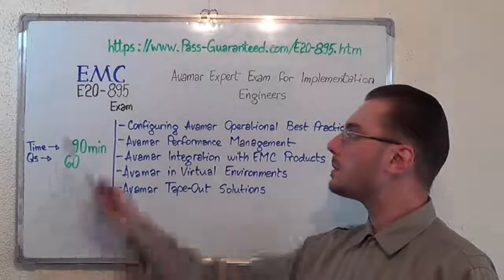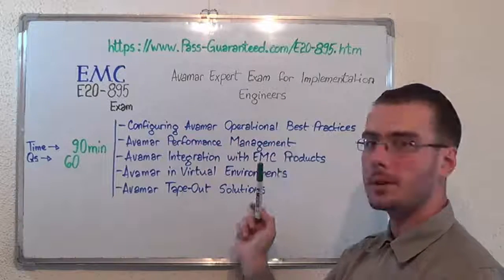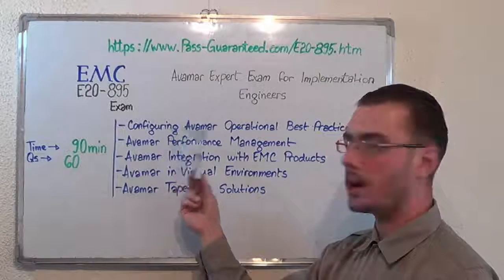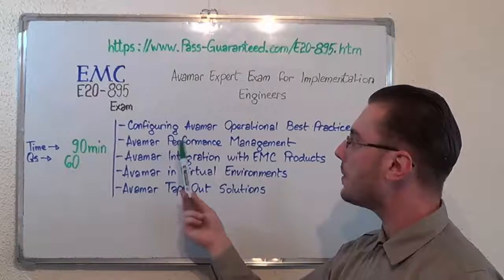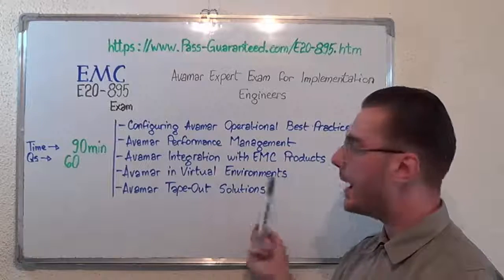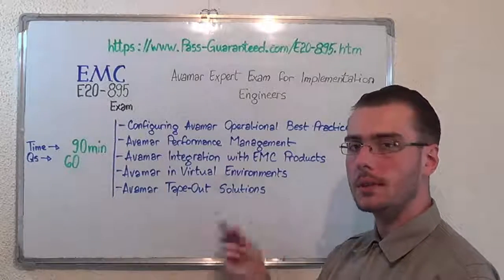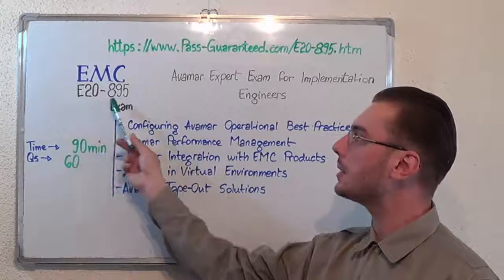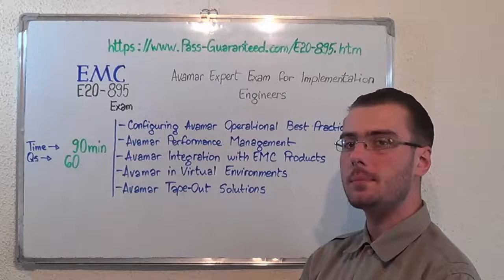E20-895 – Avamar Exam Expert Exam Test Implementation Questions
For more information on EMC E20-895 Practice Test Questions Please

The EMC E20-895 exam tests the candidate’s knowledge and understanding in implementing Avamar in various environments. This exam also the ask the candidate to demonstrate the ability to implement Avamar best practices, optimize Avamar performance, configure and perform backups and restores of various clients, and integrate Avamar with other E20-895 test EMC products.

Which are some of the topics of the E20-895 Engineers exam?

Test Topic 1: Configuring Avamar Operational Best Practices E20-895 Questions (Exam Coverage 10%)
Test Topic 2: Avamar Performance E20-895 Management Test Questions (Exam Coverage 25%)
Test Topic 3: Avamar Integration with EMC Products Questions (Exam Coverage 20%)
Test Topic 4: Avamar Tape-out E20-895 Solutions Questions (Exam Coverage 30%)
Test Topic 5: Avamar in Virtual Environments Questions (Exam Coverage 15%)

Who can attend the Avamar Expert Exam for Implementation Engineers test?

The EMC E20-895 Avamar Expert Exam for Implementation Engineers (E20-895) exam is designed for Implementation Engineers who have good knowledge and wish to implement the EMC Avamar product. The ideal candidate has six months of experience on Avamar v7.2 software, EMC Avamar Data Store Gen4S and Avamar NDMP Accelerator products, he/she has attended the recommended trainings, or has equivalent E20-895 test field experience for this exam.

Can you give me some in-depth information on the E20-895 exam topics?

• Best Practices for the backup test environment
• Avamar Performance rates and E20-895 exam factors
• Cache file and bandwidth tuning and E20-895 test capacity management
• Avamar exam configuration and usage with Microsoft Exchange
• Avamar test configuration and usage with Oracle and DB2 databases
• Avamar configuration with NDMP E20-895 test devices
• Methods of backing up and exam restoring virtual environments
• Integrating VMware backup and recovery environments with EMC backup products
• Avamar Extended Retention, Avamar Data E20-895 exam Transport
• Avamar Data Migration E20-895 test Enabler

What’s the E20-895 passing score and duration?